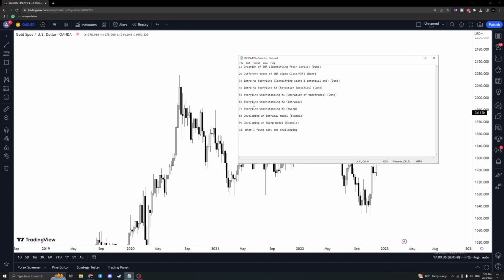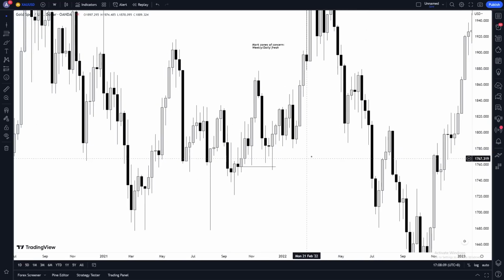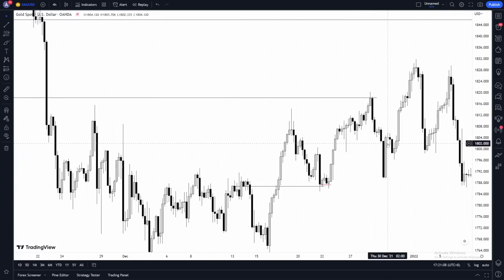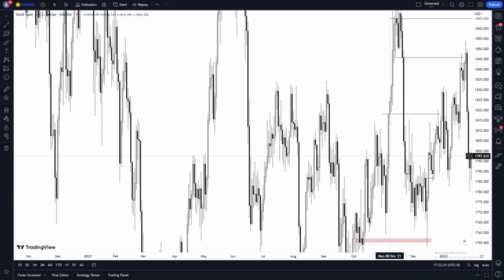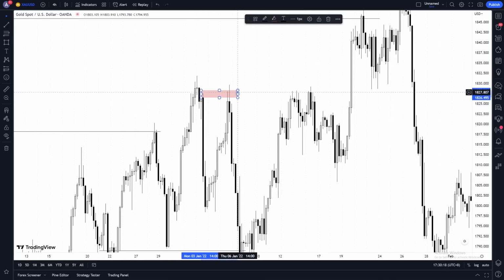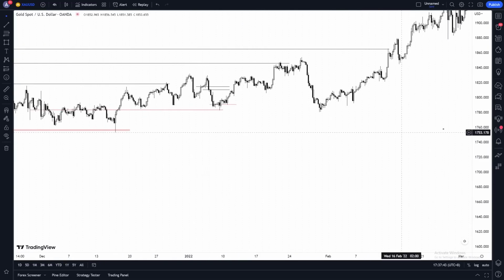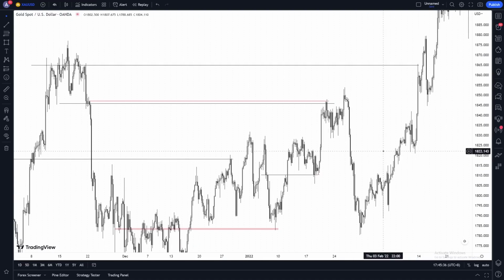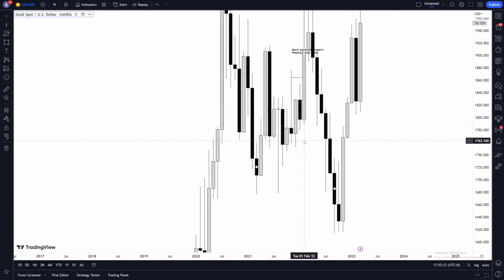7 Storyline Understanding #2 Intraday